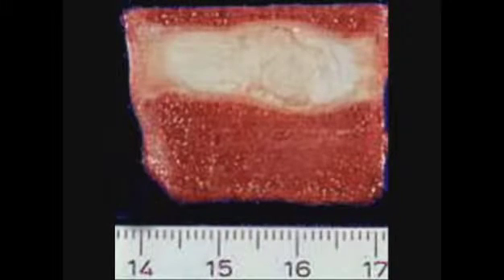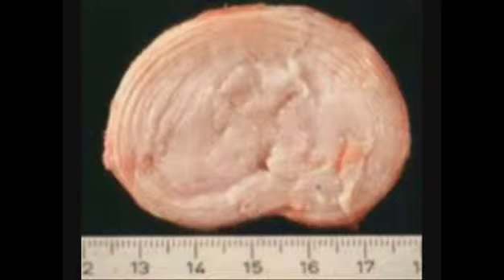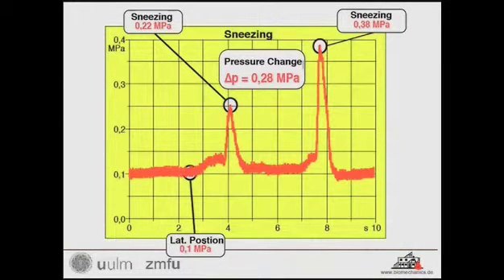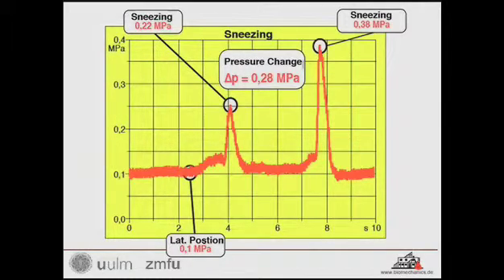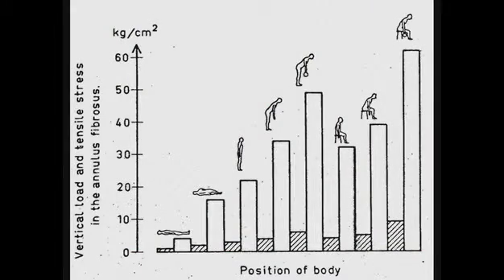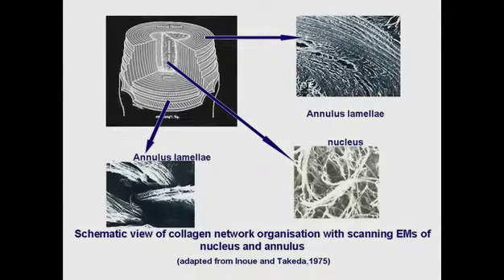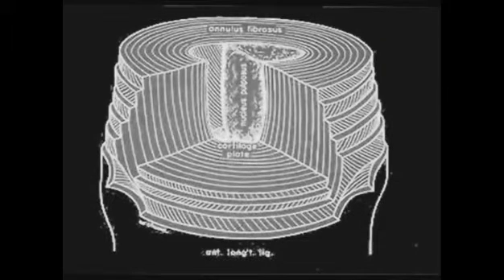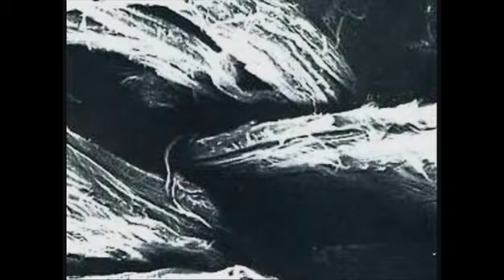The Science of Disc Problems (Part 1 of 2)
Dr Jill Urban, PhD, of the Department of Physiology, Anatomy and Genetics (University of Oxford) spoke on the subject of disc problems in back pain at the inaugural lecture of the Joint Ventures series.